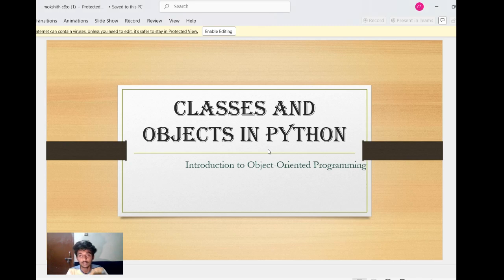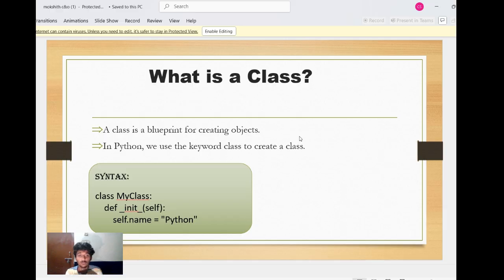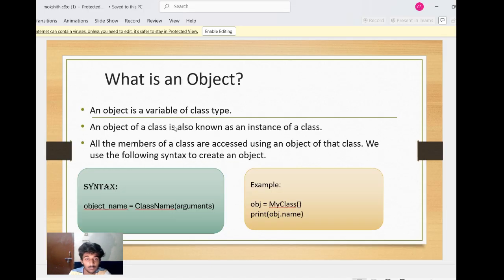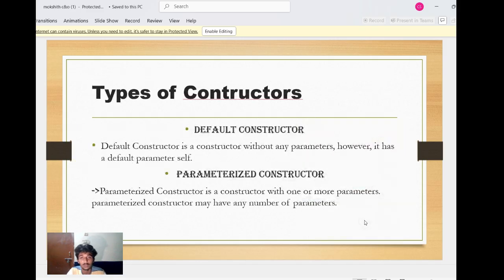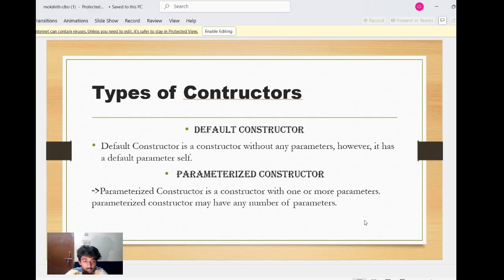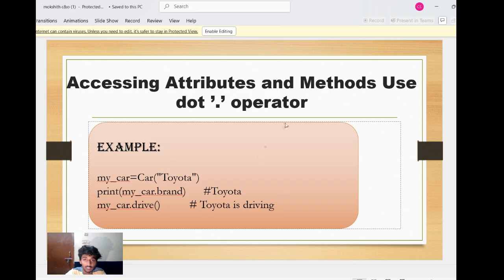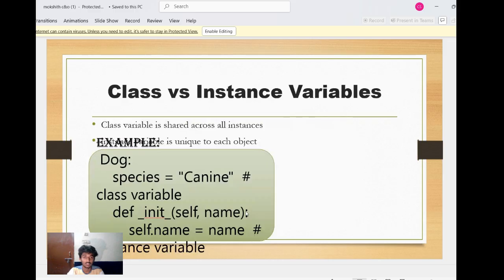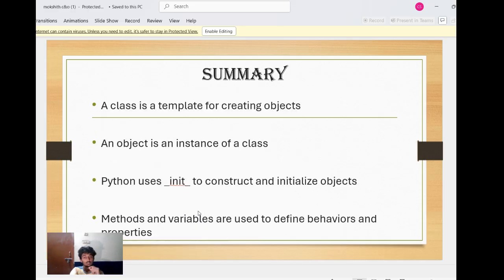Classes and Objects in Python